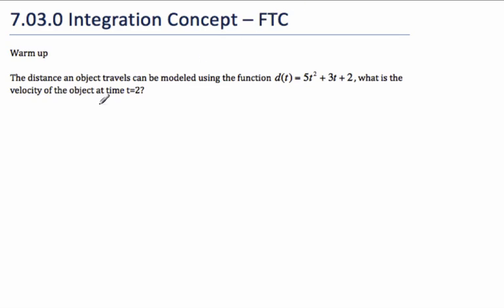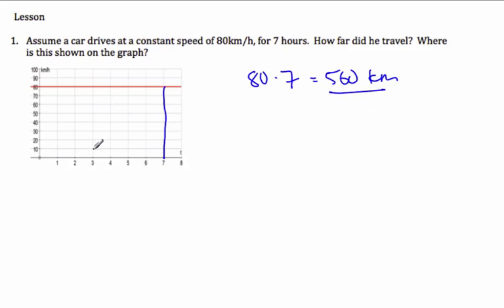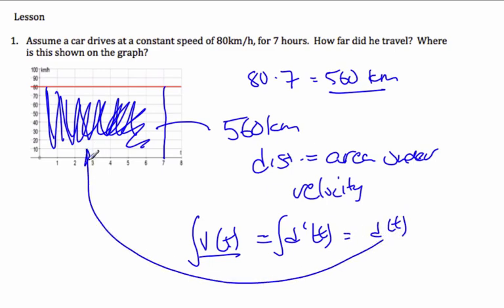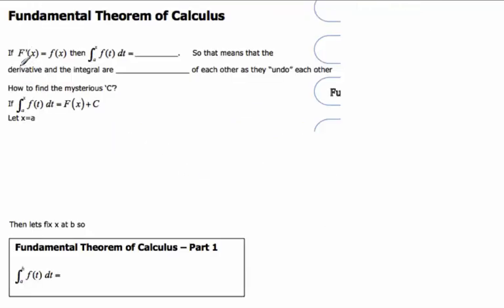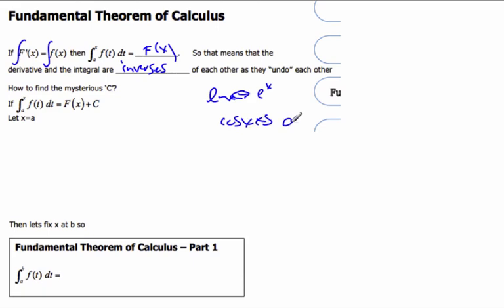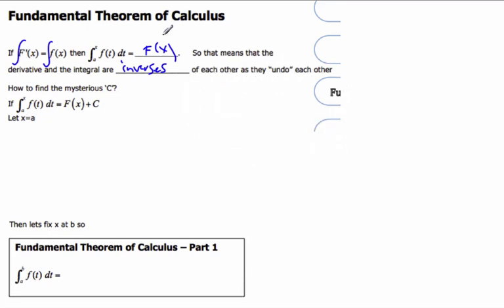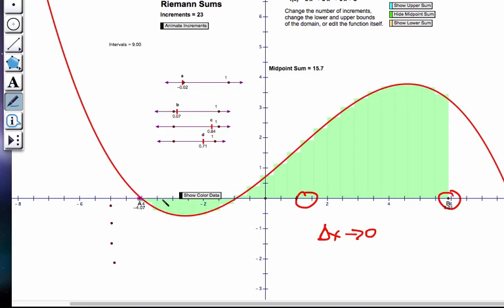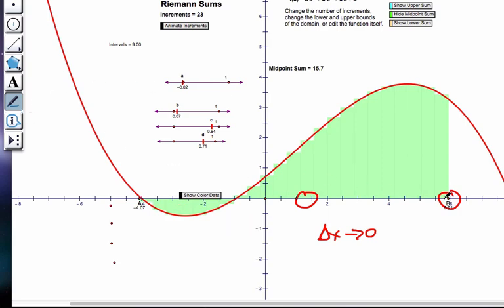IB Math - Fundamental Theorem of Calculus 1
IB Math Video - Conceptual explanation of the Fundamental Theorem of Calculus